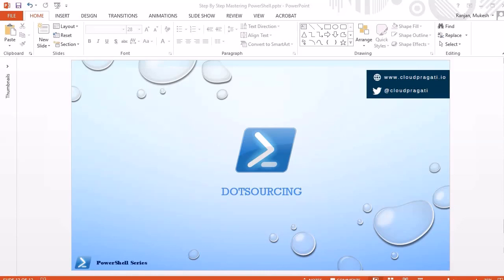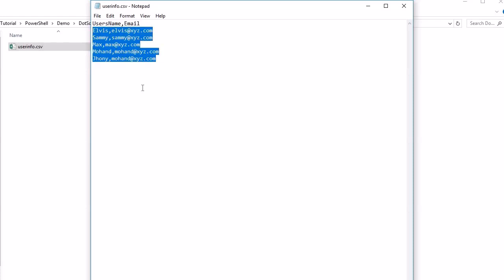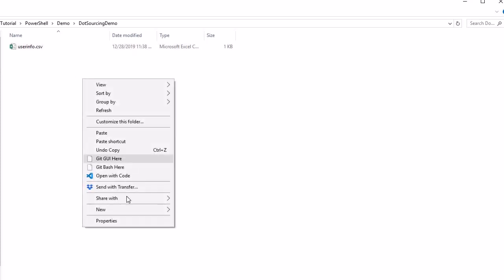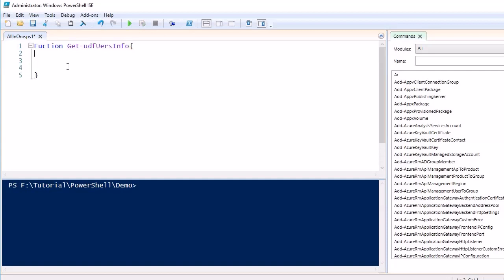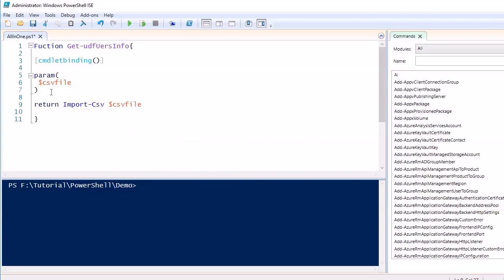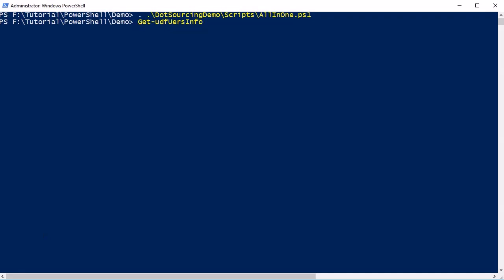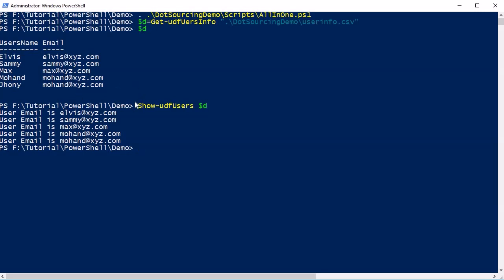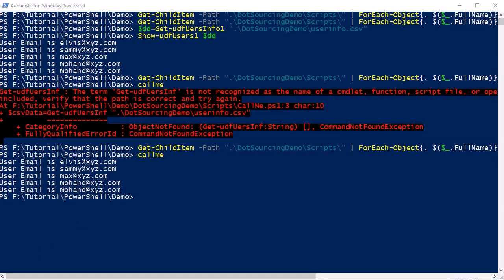DotSourcing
In this course we are going to learn about Step By Step Mastering PowerShell